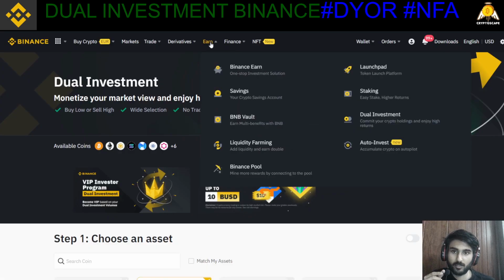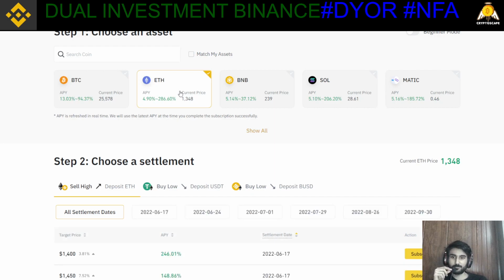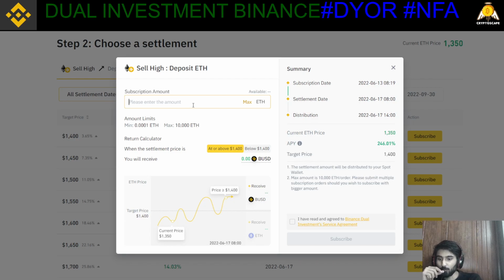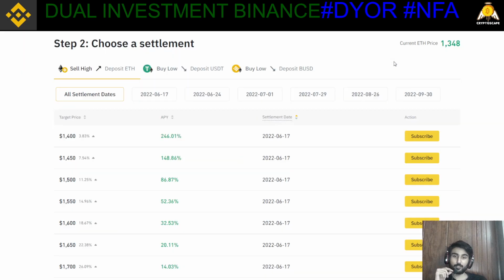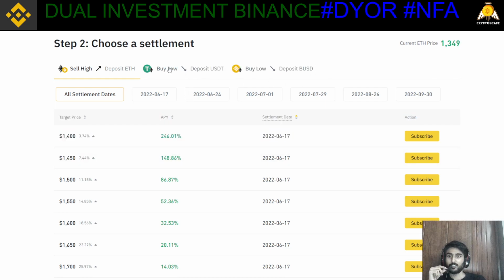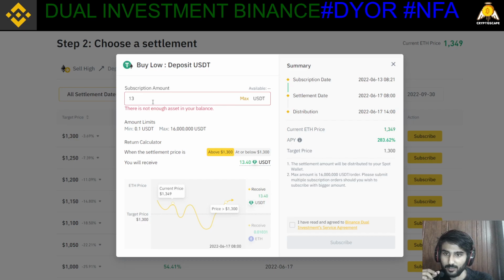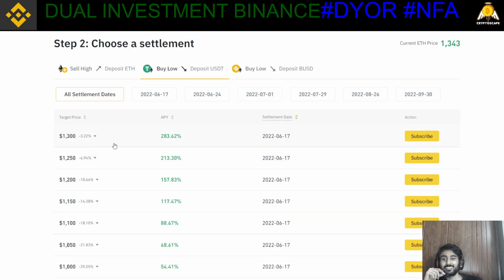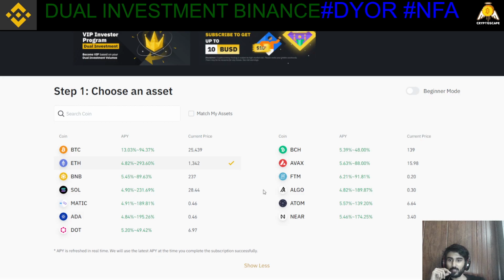DUAL INVESTMENT FEATURE OF BINANCE // MUCH BETTER THAN YIELD FARMING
IN THIS VIDEO WILL BE DISCUSSING WITH YOU THE DUAL INVESTMENT FEATURE OF BINANCE AND HOW IS IT BETTER THAN YIELD FARMING AND THE TIPS AND TRICKS TO ALWAYS GAIN HIGHER RETURNS FROM IT